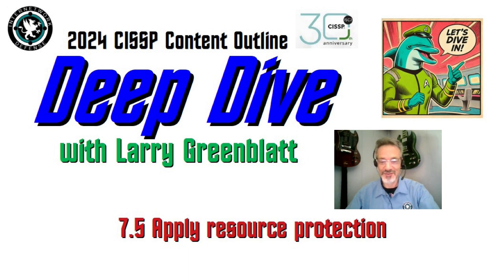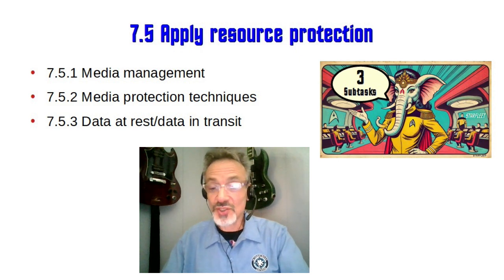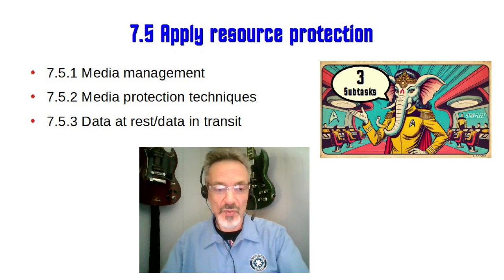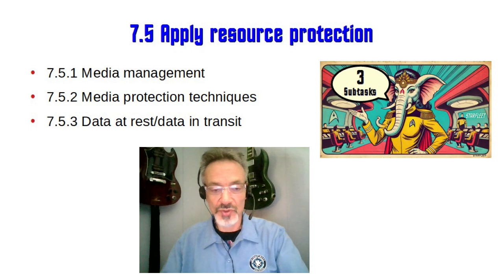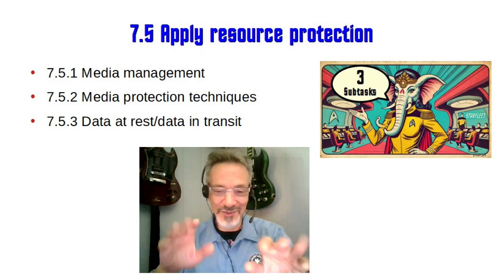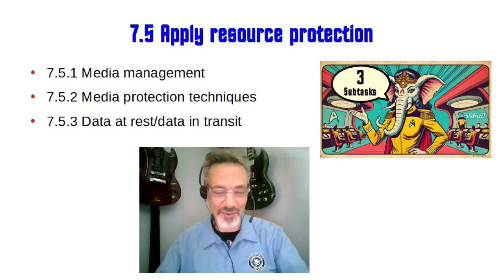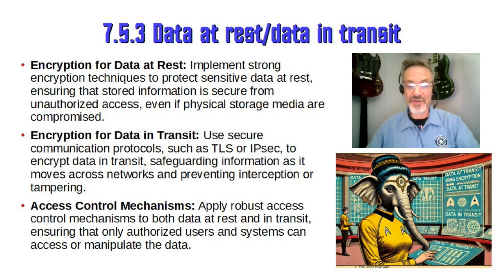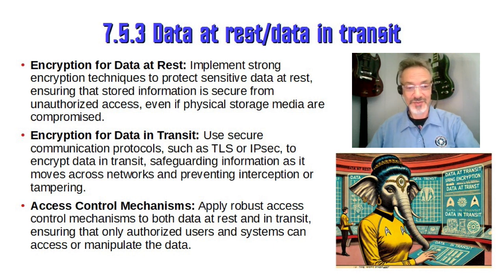CISSP Deep Dive Task 7.5: with Larry Greenblatt